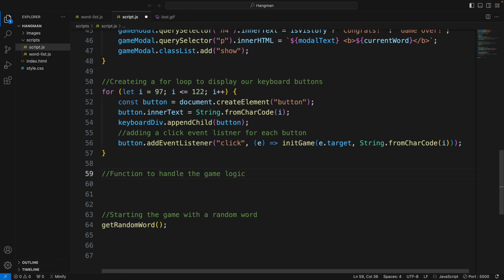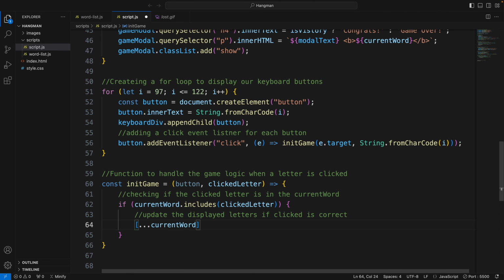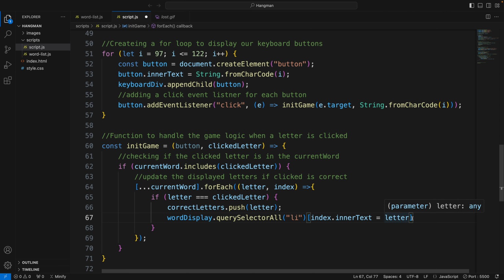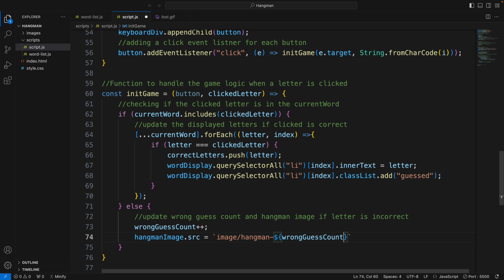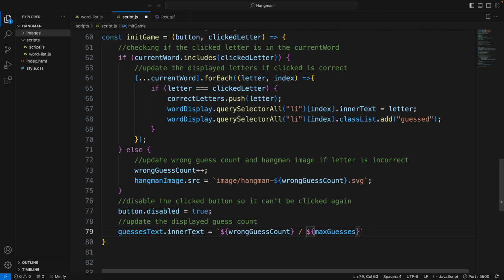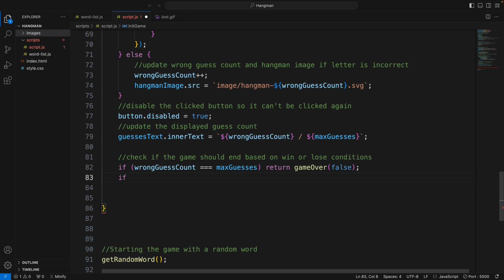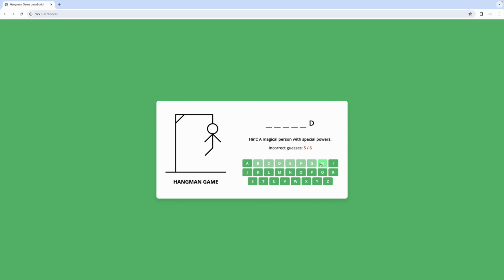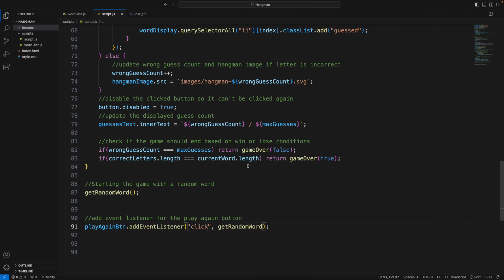Hangman Game JavaScript Tutorial - Part 5: The Big Function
Ready for the coding climax? In Part 5, we dive into the big function that handles game logic. Explore parameters, selections, and iterations in JavaScript to make your game fully functional. Let's code together and conquer the AP Computer Science Principles project!